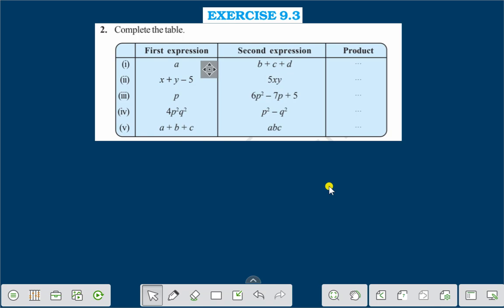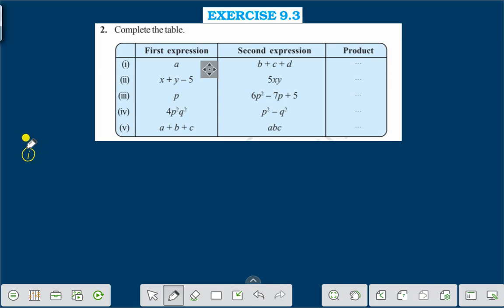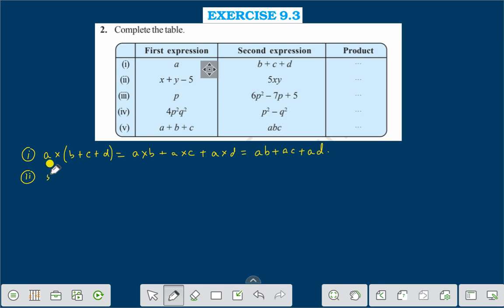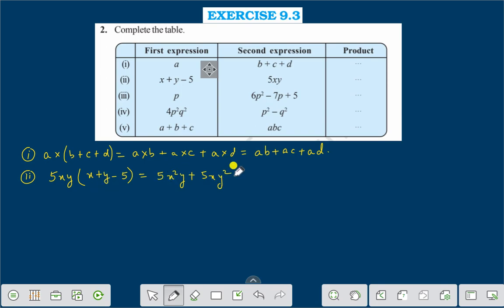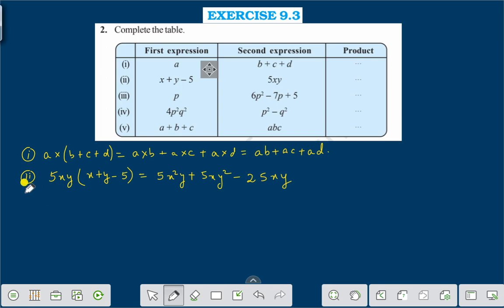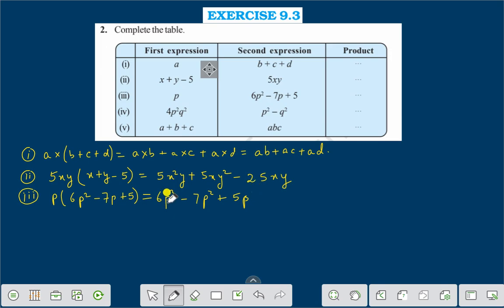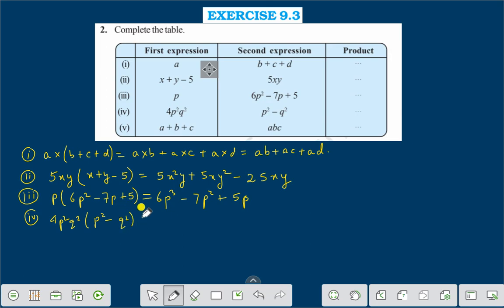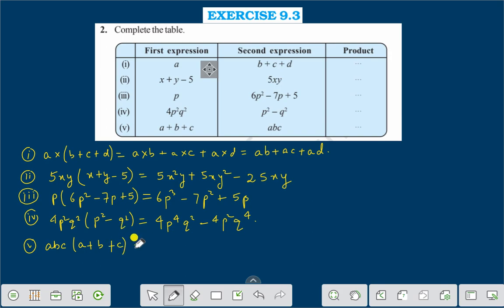EX- 9.3 ,Q.NO- 2 CHAPTER-9,CLASS-8,ALGEBRAIC EXPRESSIONS AND IDENTITIES,MATHS,NCERT,CBSE